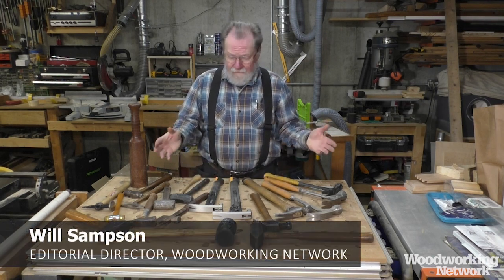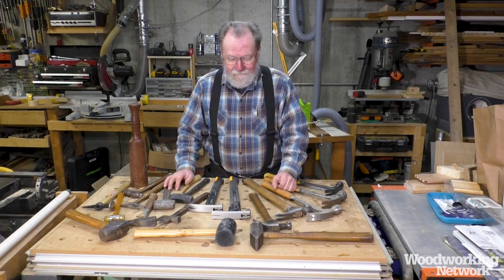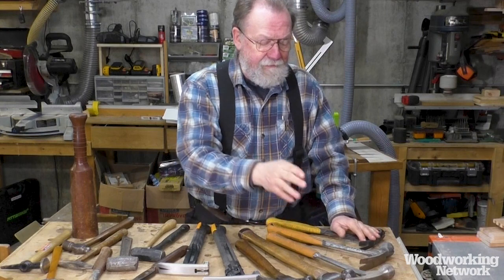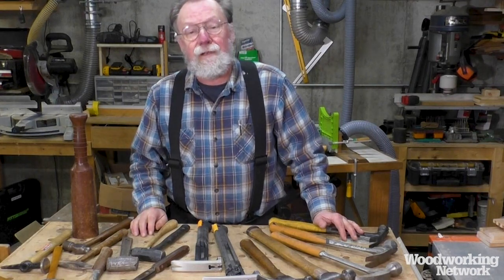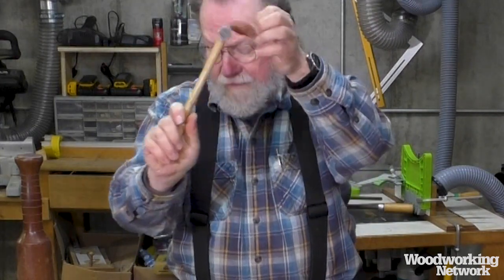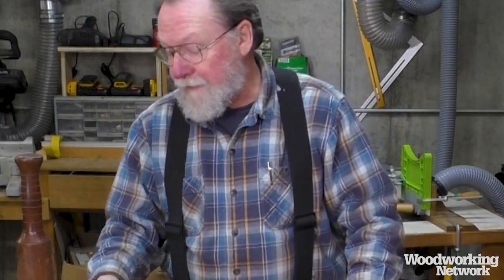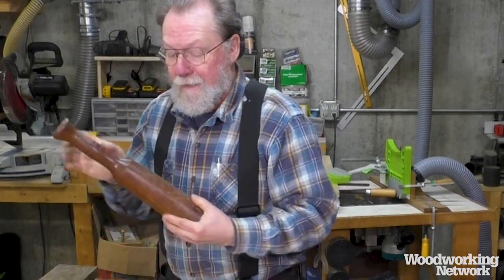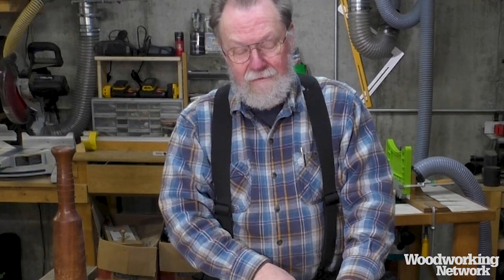IN THE SHOP: Ode to the lowly hammer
There’s a saying about hammers that if all you have is a hammer, everything starts looking like a nail. But hammers are for more than nails.

I started thinking about this when the folks at ToughBuilt sent me a sample of their new high-tech framing hammer, the ShockStop 20 oz. Steel Rip Hammer. It doesn’t look anything like the hickory-handled California-style 20-oz. framer that hung from my tool belt most of the time while I was building my house. And it’s millennia away from those hammer stones that early humans found so useful.

for up-to-date news, product information, and best practices for the professional woodworking industry.